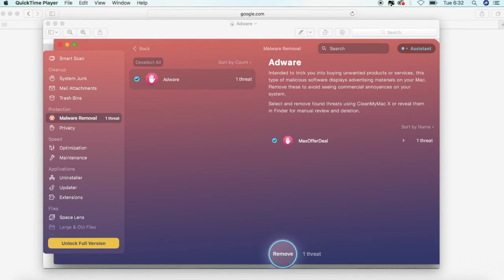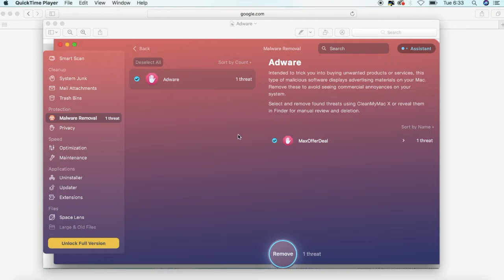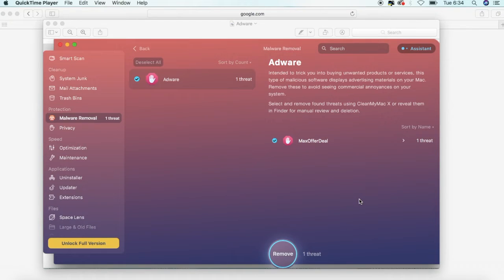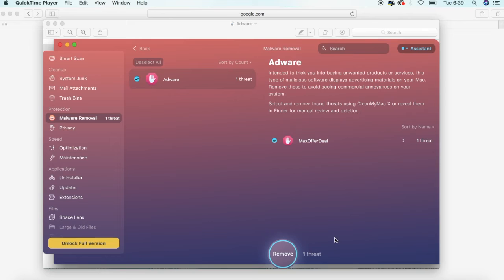🦠 Use CleanMyMAC to remove (Adware malware) virus from computer 🦠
1.  Remove (Search Marquis) from computer